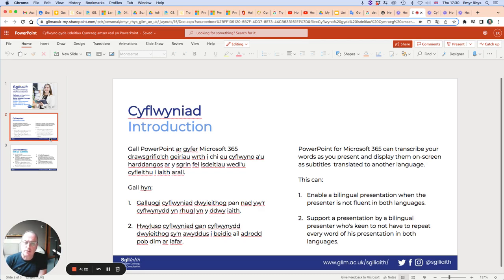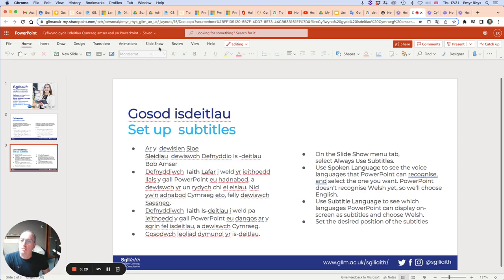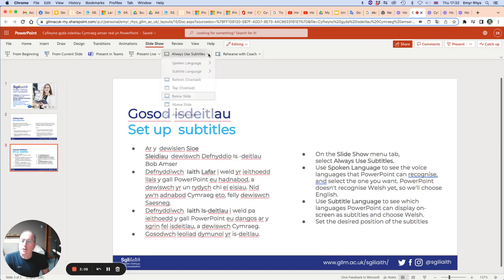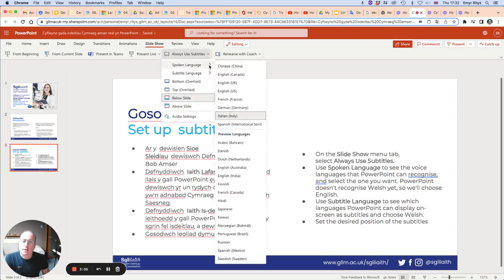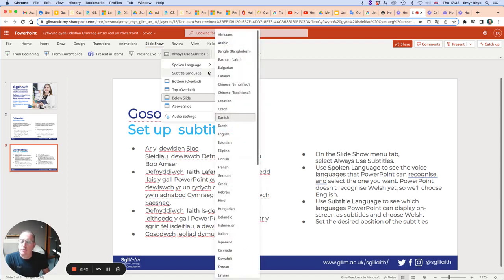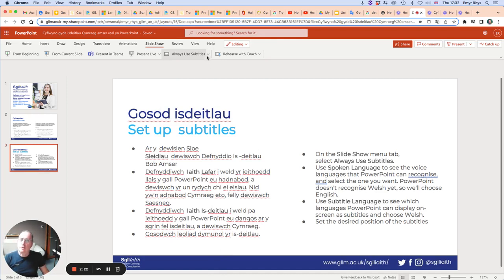Cyflwyno gydag isdeitlau Cymraeg yn PowerPoint 365 Presenting with Welsh subtitles in Powerpoint 365